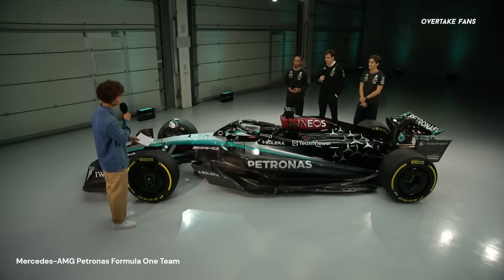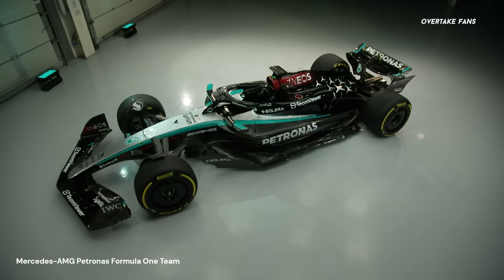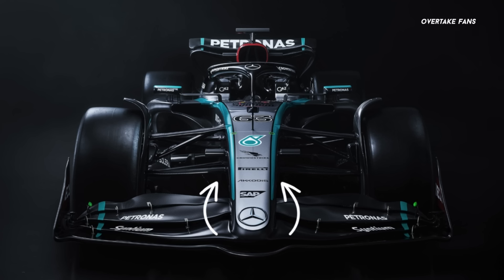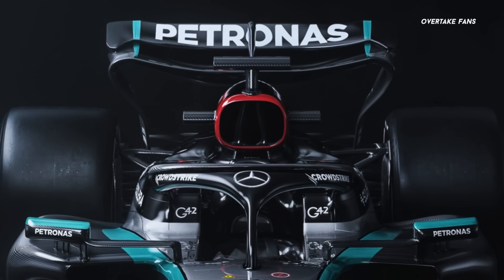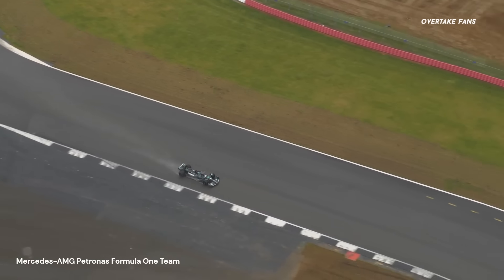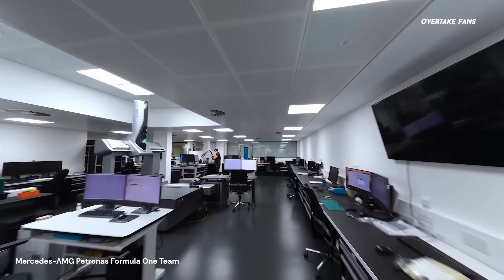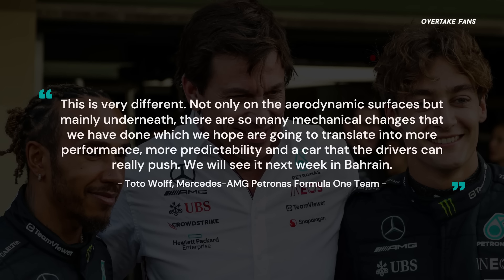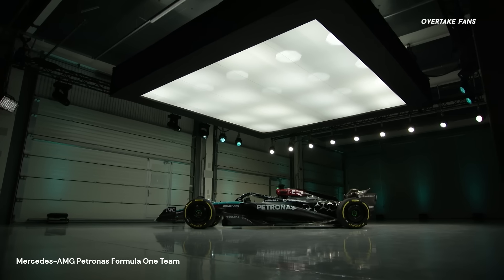Mercedes W15 For 2024 is a GAME CHANGER! | F1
Mercedes has just unveiled their 2024 challenger, and it looks absolutely stunning. Combining black with the silver and grey has made the car look striking. But what matters is the conceptual dissection underneath the W15, as all these design changes are poised to make the car a lot faster than it was back in 2023. With this in mind, could we see Mercedes challenging Red Bull in 2024 on a frequent note? And more importantly, what changes has Mercedes incorporated for the W15 on both a mechanical and aerodynamic level.